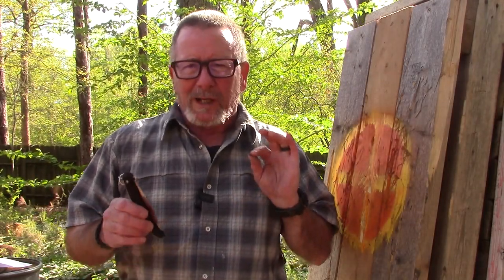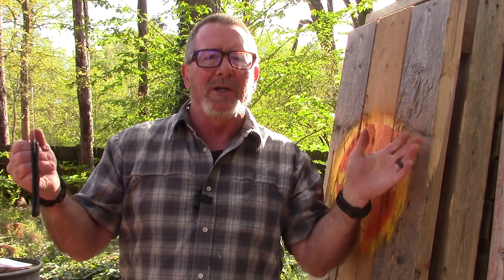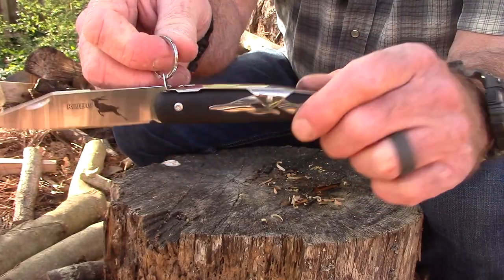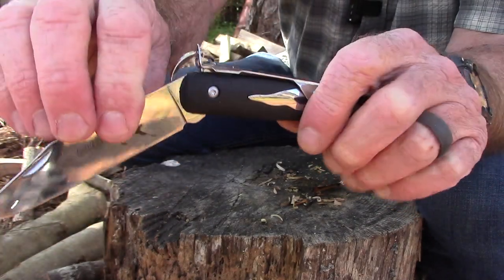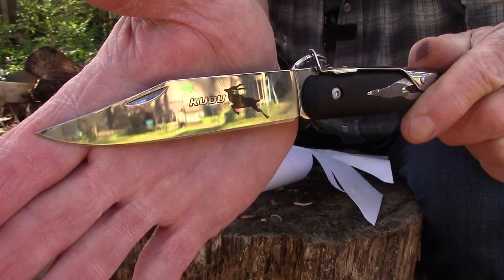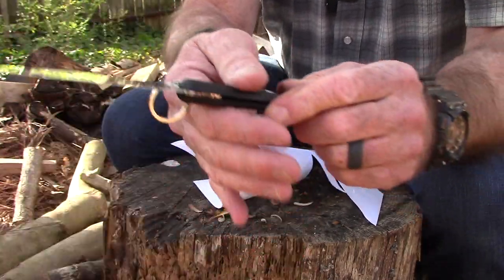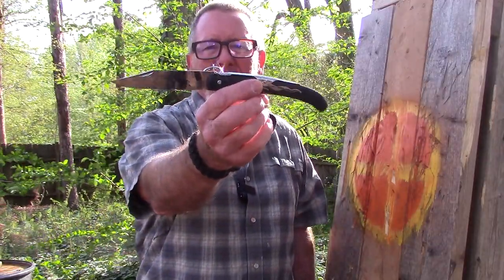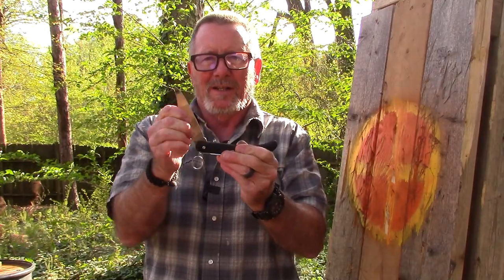Cold Steel Kudu - Strangely Pretty Cool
The Cold Steel Kudu is a "ring lock" folding knife based on a traditional African design. It takes a little getting used to but I thought it was interesting enough to buy one to share with you. And, of course,  I bought mine from Big Daddy Unlimited at a great price.

Be Prepared